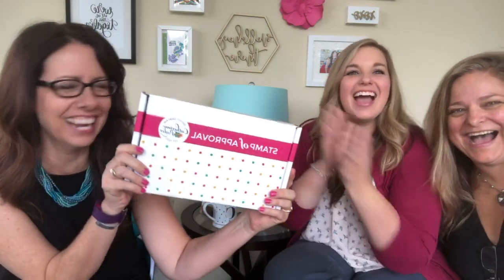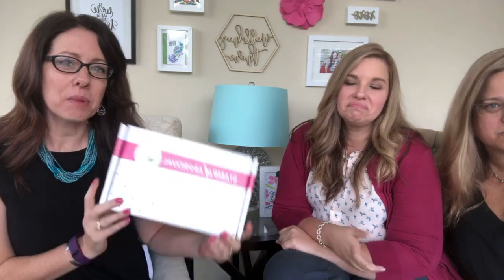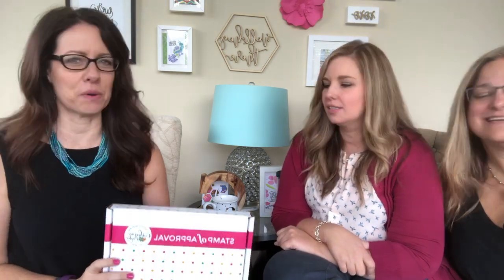LIVE STREAM: Stamp of Approval theme reveal and some stamping!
The most exciting time of the quarter has arrived!  It's time for our next Stamp of Approval release!
This quarter, we are ready to help you celebrate the holidays in a special way with this fabulous collection of stamps and dies.  (Oh and another product that we'll keep a secret at the moment!)
Here is the Schedule of Events, mark your calendars!
Sept 12 - Theme announcement (and some stamping!), 11 pm eastern on YouTube Live
Special Live Stream with StampNation Members for special peeks - there's still time to start your membership,

Sept 13 - Product Reveal Day #1 on YouTube Live (2 pm eastern) and the blog

Sept 14 - Product Reveal Day #2 on YouTube Live (2 pm eastern) and the blog

Sept 15 - Product Reveal Day #3 on YouTube Live (2 pm eastern) and the blog

Sept 16 - INSTAGRAM HOP - NOON Eastern

Sept 17 - BLOG HOP - 9 am eastern

Sept 18 - VIDEO HOP - 9 am eastern

Sept 18 - 9 pm eastern - Pre-release Party from the Clubhouse and early ordering with StampNation Members

 - 6 pm eastern general ordering opens

Sept 24 - winners for all hops announced on the blog